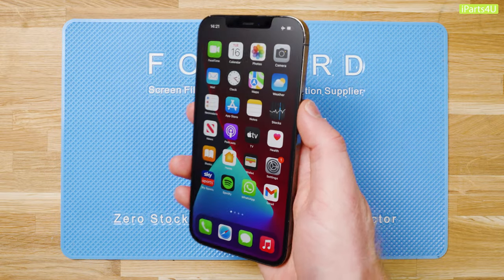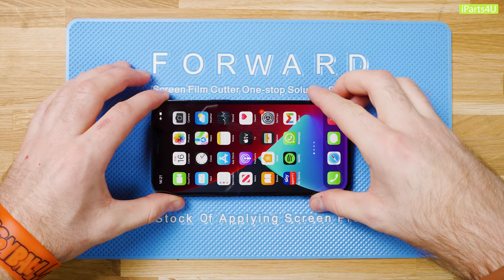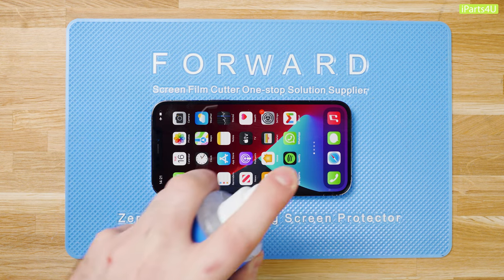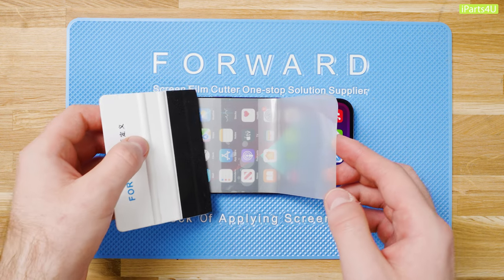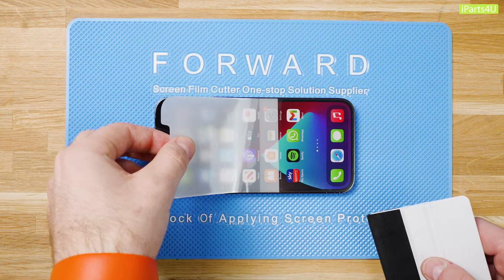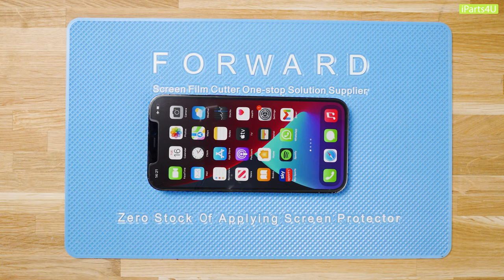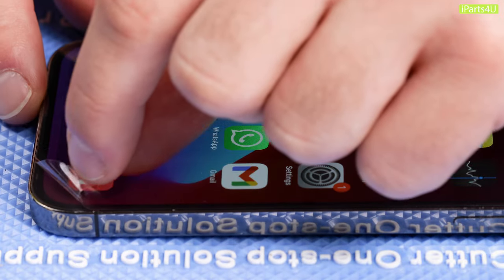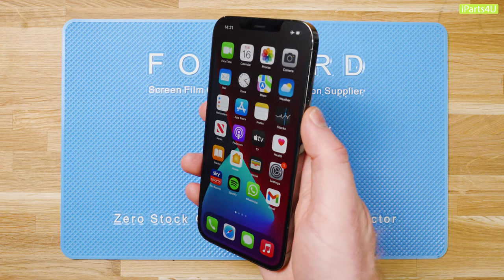FORWARD Front Film Application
In this guide we’ll be showing you how to apply a Forward front film to your phone. We’re using an iPhone 12 Pro Max in this guide however the steps followed are transferable to any phone.